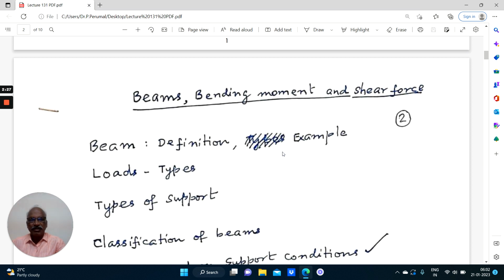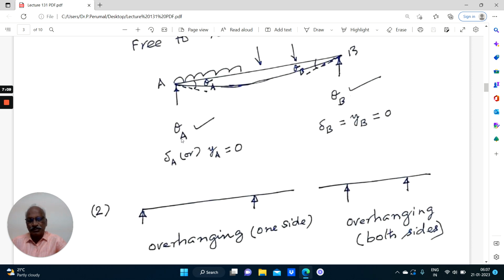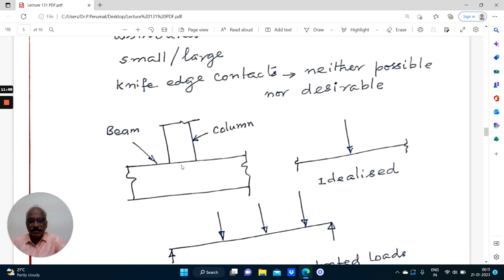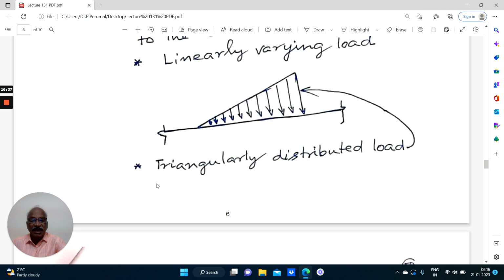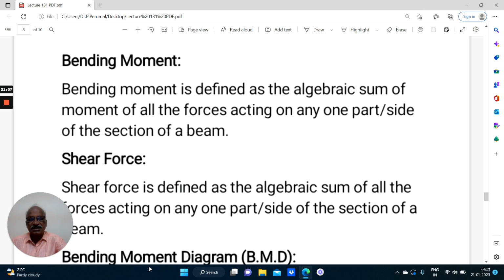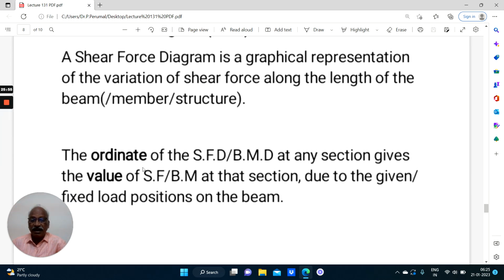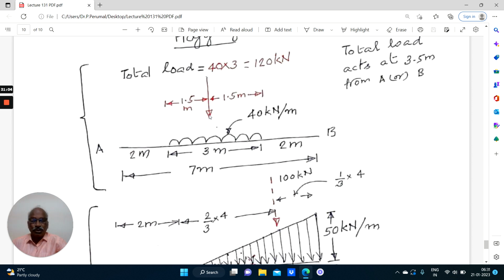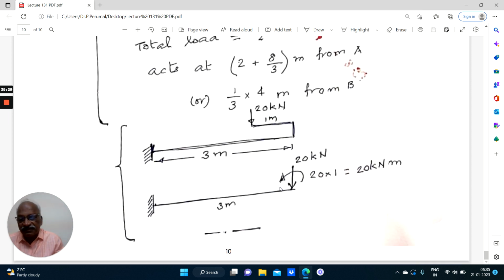Lecture 131: Beams - B.M, S.F - Basics : Dr.P.Perumal, Structural Consultant, SCPL, R.O, Coimbatore.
Beams - Types - Loads - Shear Force - Bending Moment - SFD - BMD - General Basics.